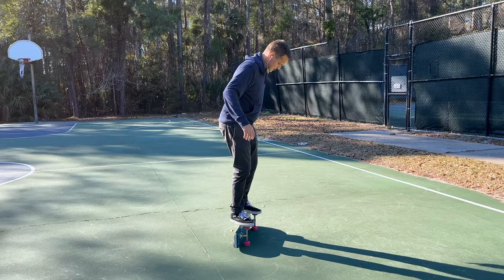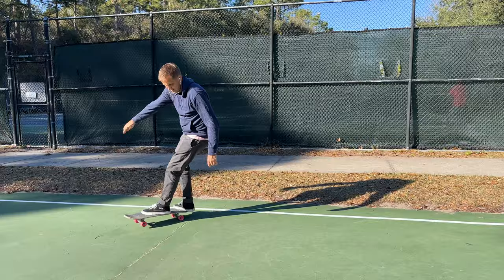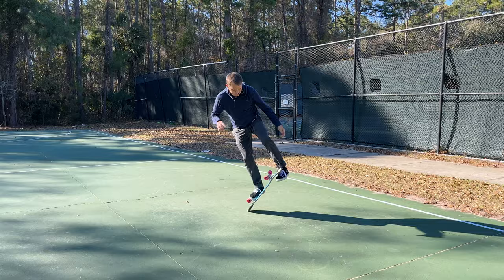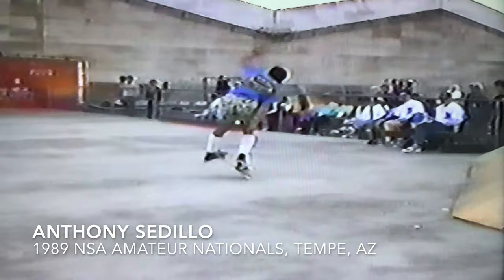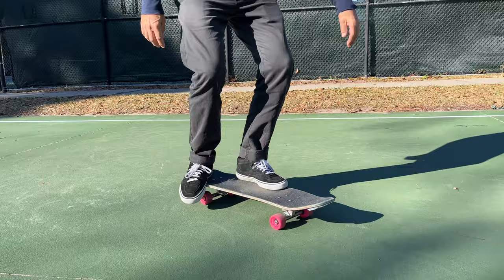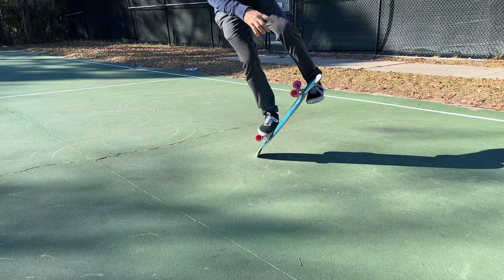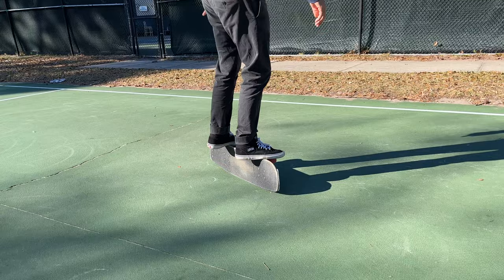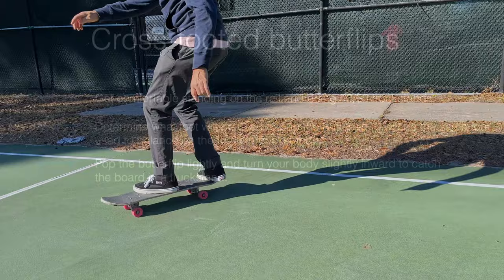Freestyle Skateboard Trick Tip: Cross-footed Butterflips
In this freestyle trick tip, learn how to do cross-footed butterflips with Terry Synnott of Mode Skateboards. We also share some history of the trick and some classic footage of its originator, Anthony Sedillo. Enjoy the video and let us know if you have any questions or suggestions for future trick-tip videos.

In a future video, we will delve into the traditional butterflip, as created by Keith Butterfield. This one focuses on a variation.

Credits:
Curtis Lee skate clip: Filmed by Susan Trimble, and distributed by John Trimble.

And, one clarification, the Anthony Sedillo footage is from Phoenix, not Tempe, AZ.